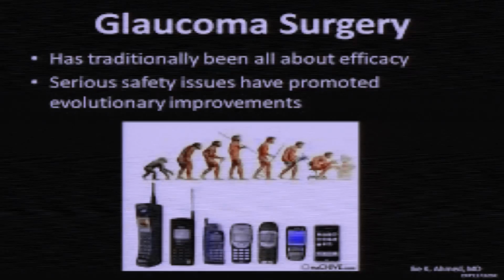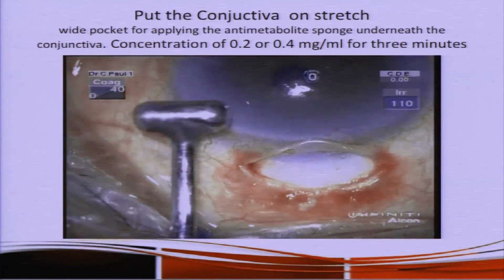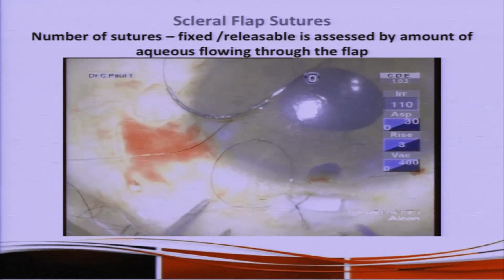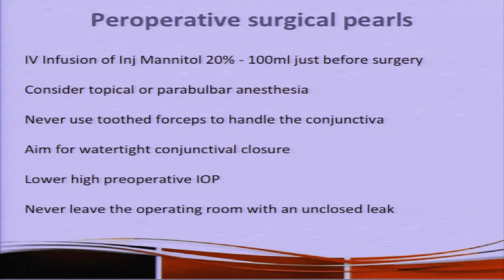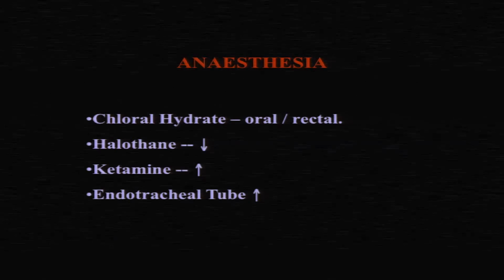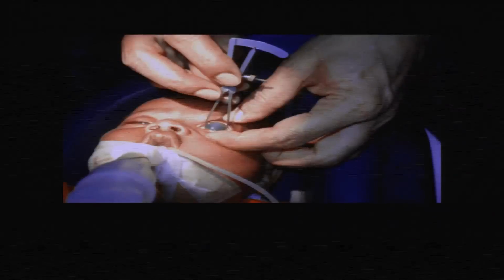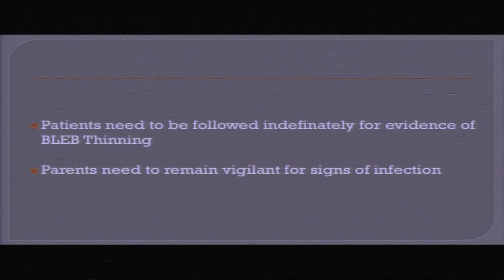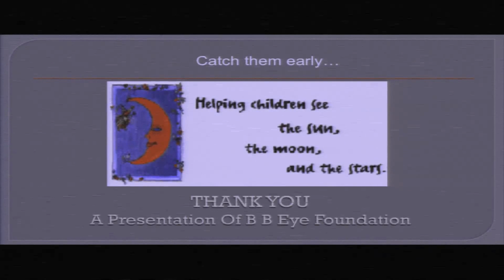AIOC2018 - GP045 - VAST Session ( Glaucoma ) - Dr.Chandrima Paul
Dr.Chandrima Paul